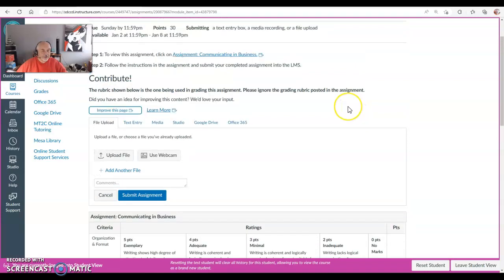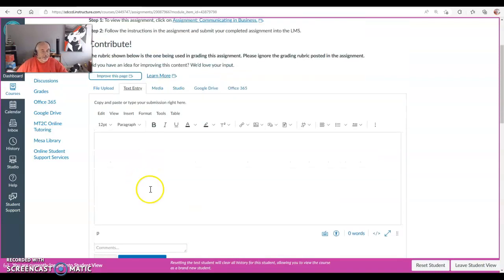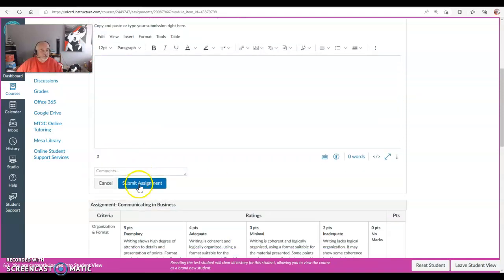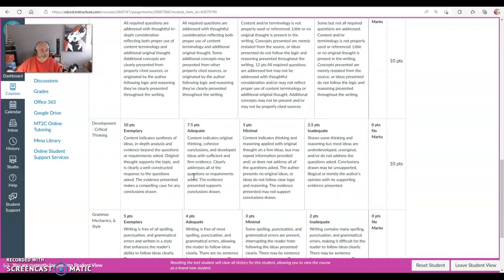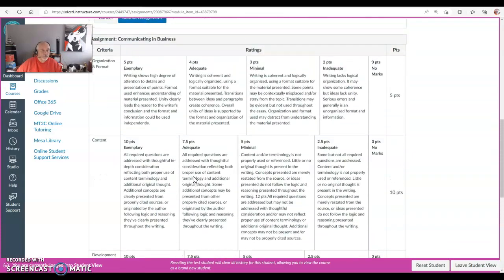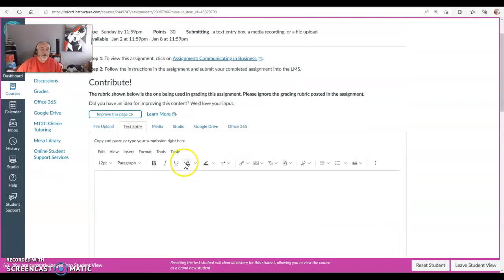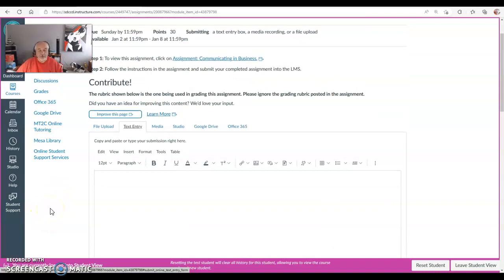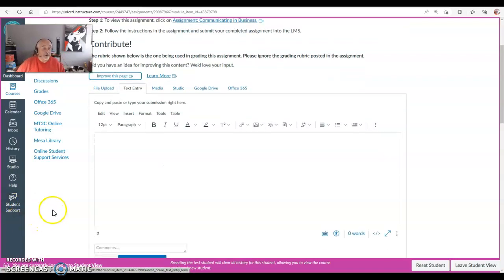BUSE 119 - How to Complete Assignment #1